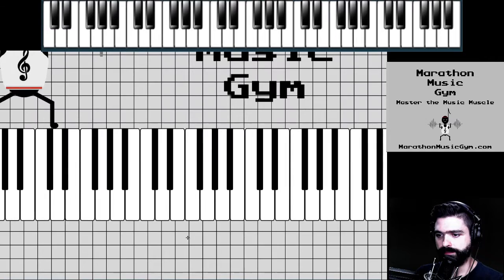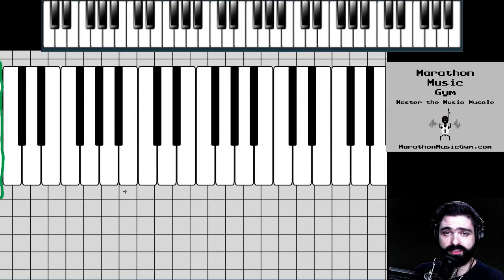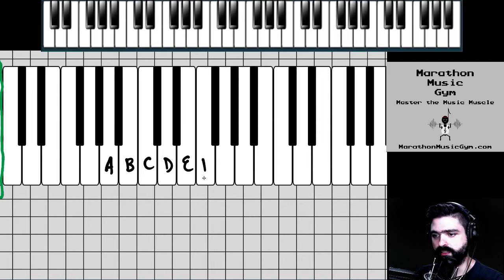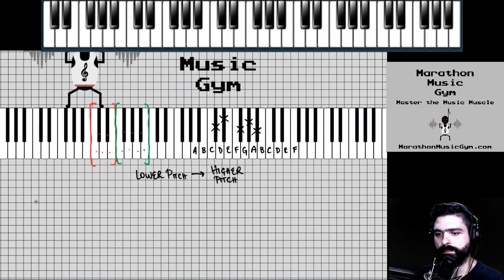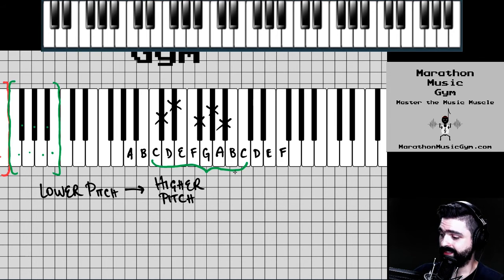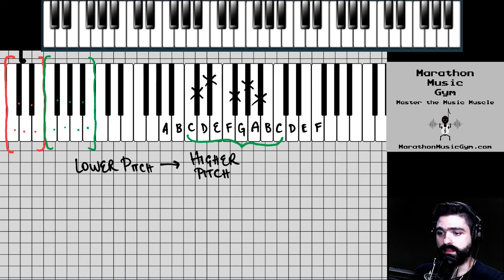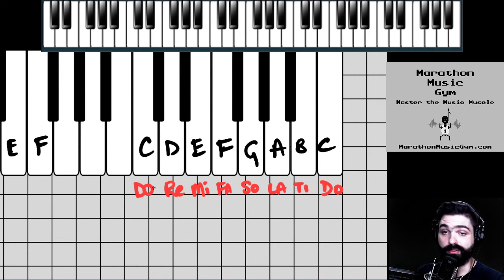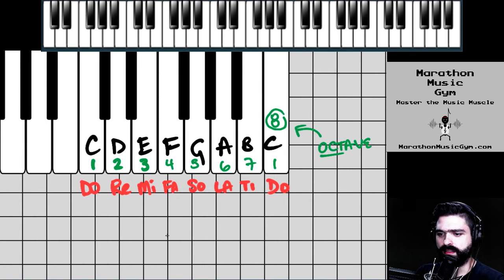Beginner Music Theory -- Module 1 Video 1 -- The Keyboard Interface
For full music theory lesson videos, check out MarathonMusicGym.com!

Each module contains 3 Lesson Videos and written "Workouts" related to the module.

Happy music-making!